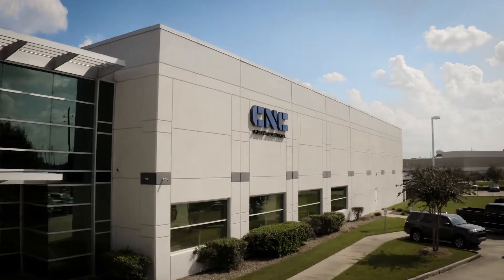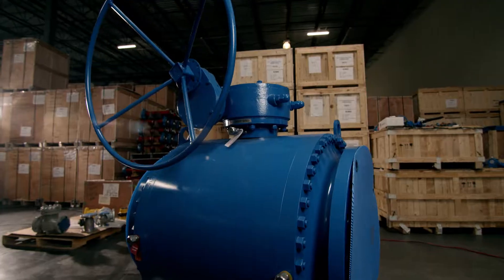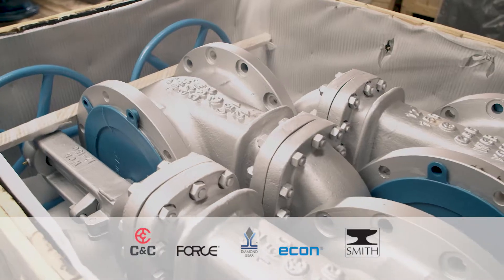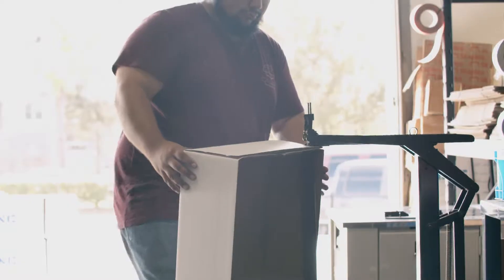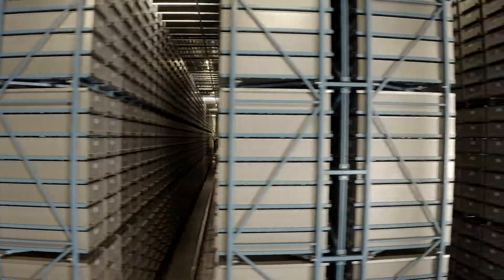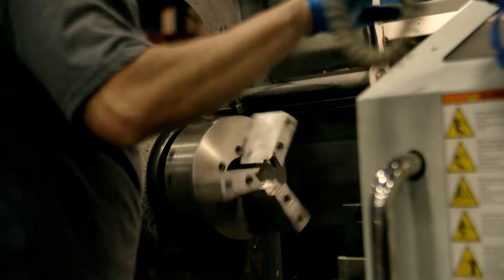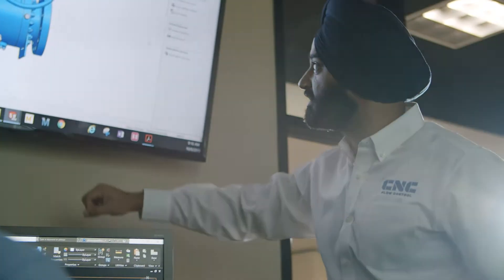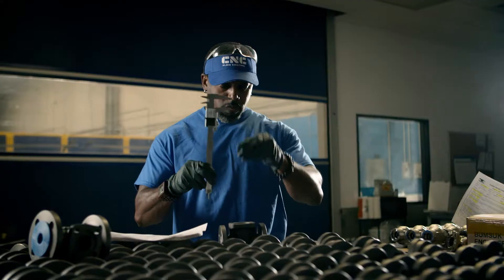CNC Flow Control - We Do More Than Just Sell Valves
Founded in 2017, CNC Flow Control is new only in name. This single business entity unifies several trusted valve and flow line brands from across industry. From extensive, long range projects to same-day delivery of commodity valves, our team is dedicated to understanding customers’ needs in order to ensure exceptional service and the best solutions.
A full service Valve Repair & Modification Shop is on site as well as an in-house engineering team for technical assistance and expertise. CNC Flow Control product brands include Diamond Gear, SMITH, C&C, Econ and Force, all supported by technical expertise.